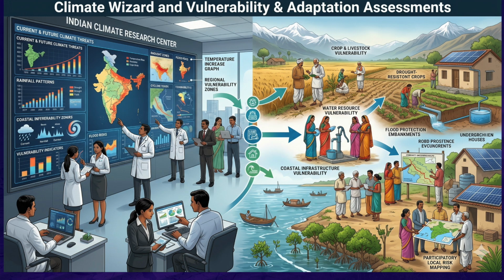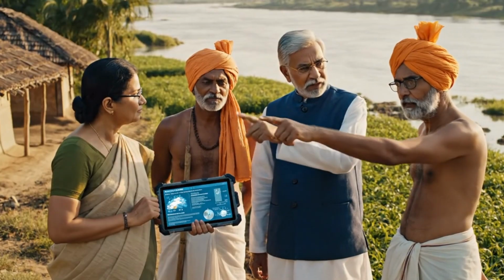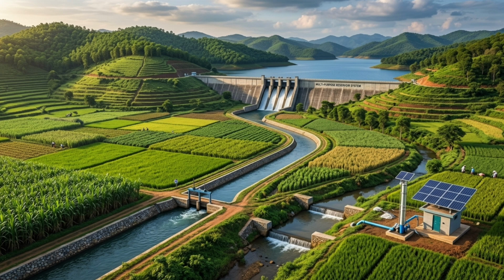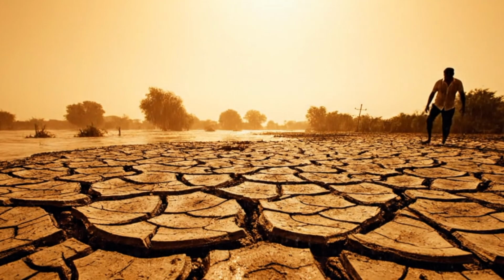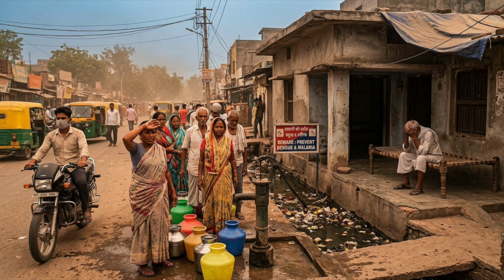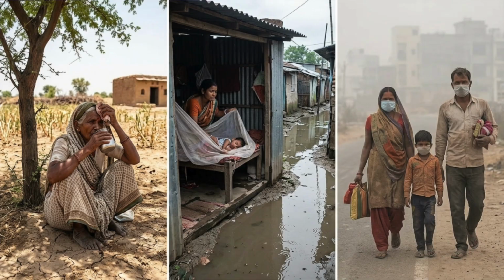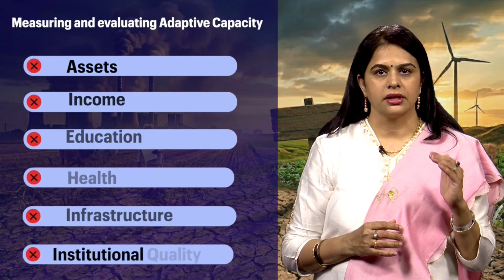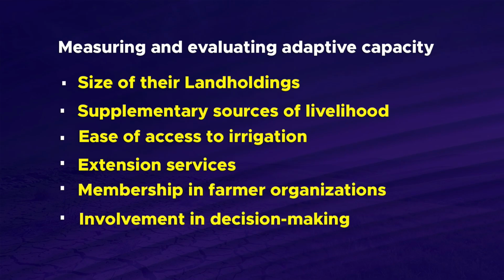LESSON 28 CRUCIAL ROLD OF ADAPTIVE CAPACITY P2 NEW 2605